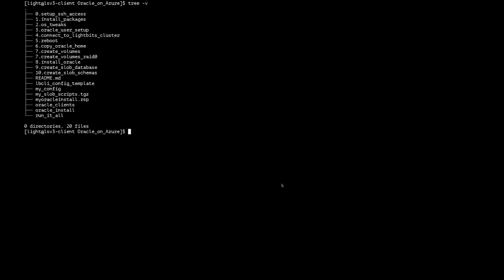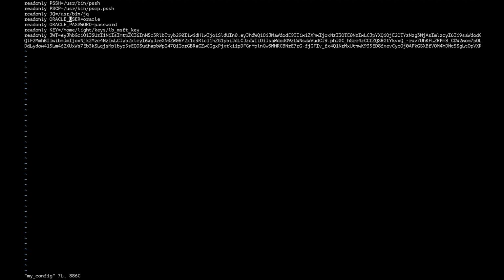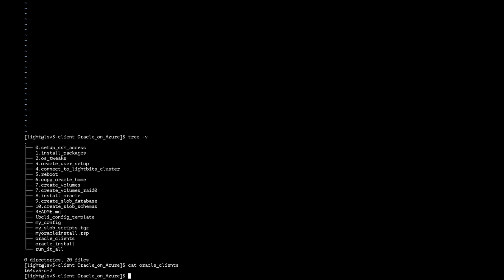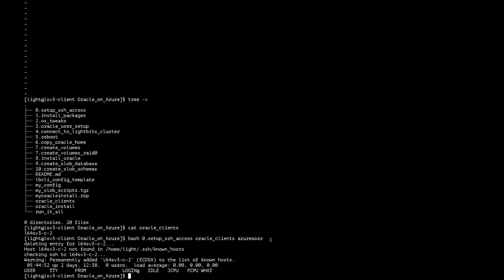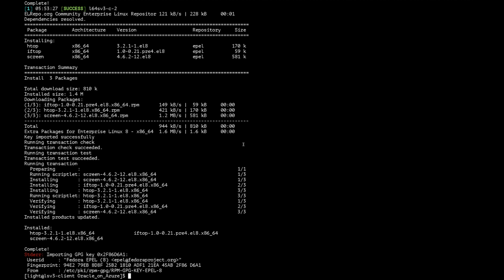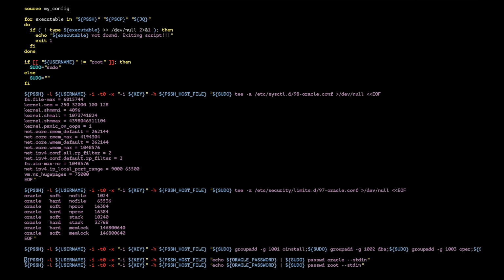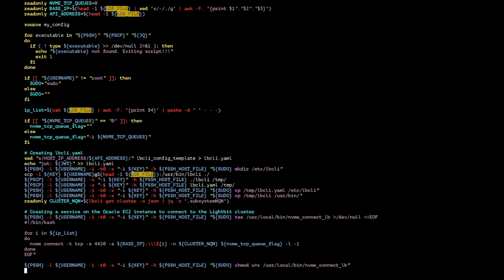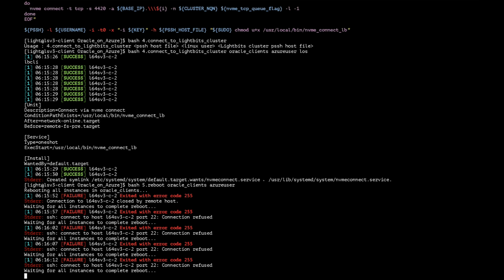Chapter 4: How to Change the Oracle Script Configuration File [7:37m]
This video is Chapter 4 in a series of videos that illustrate how to deploy a Lightbits cluster in Azure for Oracle workloads from the basics of deploying a cluster to a complete guide to running Oracle tests, and how to review the Oracle test results.

Sub-Chapters:
01:45 - Sub-chapter 4a: How to Run the Oracle Scripts on a Lightbits Cluster in Azure

- Chapter 3: How to Create an Oracle Client and Test Scripts for Lightbits on Azure [2:18m]
- White Paper: Learn How to Lower Storage Costs on Azure for I/O-intensive Workloads at Scale